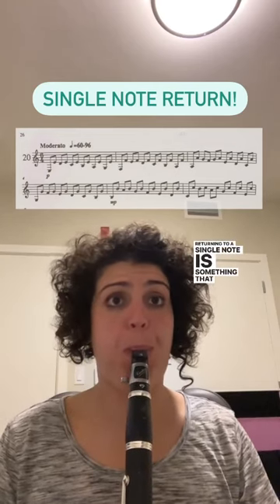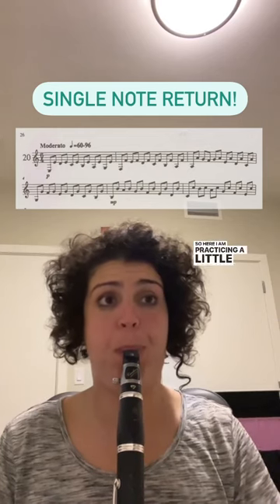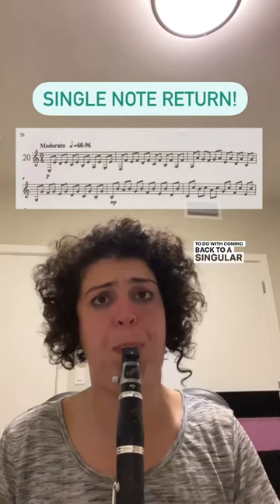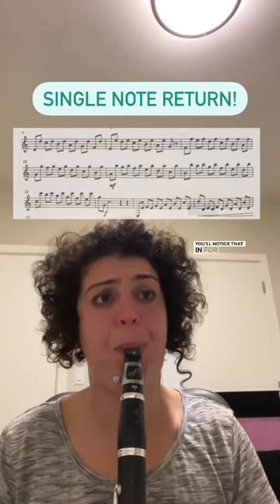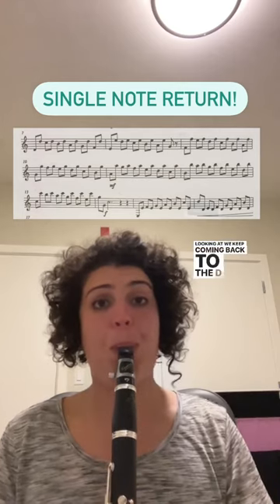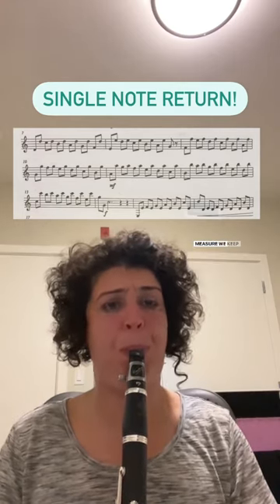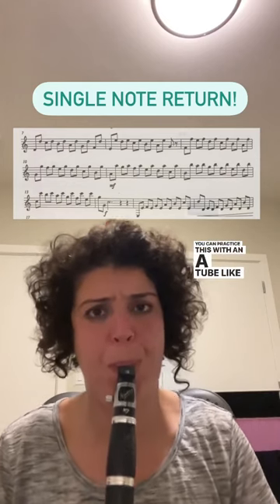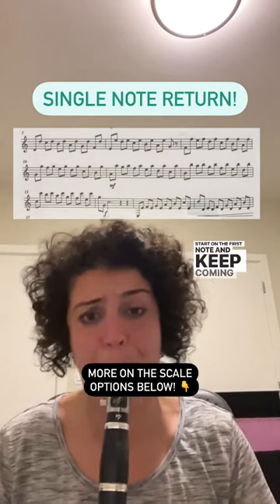Single Note Return: Clarinet Technique Exercise!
Single note returning exercises (is that what you call them??!) are so great for technique and control! In the scale example we talk about in the video, just start a C major scale for example and keep coming back to the C as you play the scale: CD CE CF CG CA CB CC etc!

You could do multiple octaves but keep coming back to the same C. It feels a little like a brain teaser but we know one thing: learning happens when we challenge ourselves!